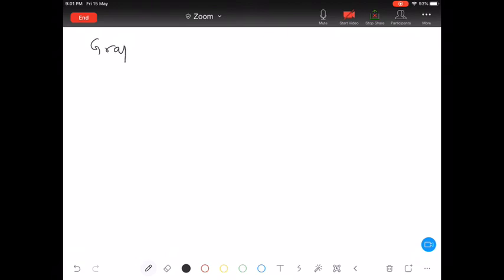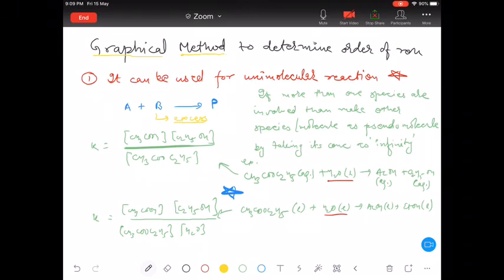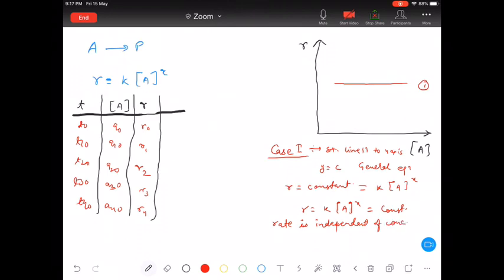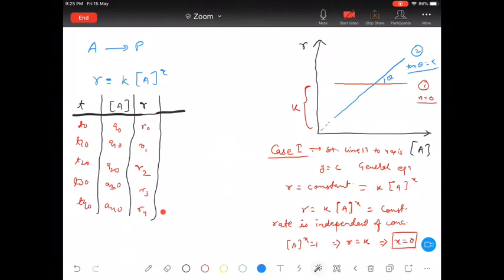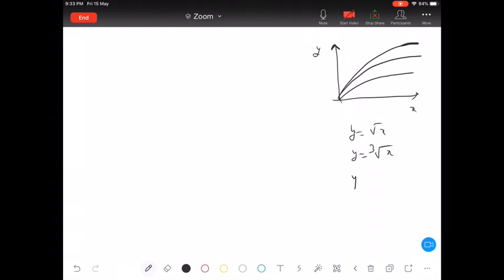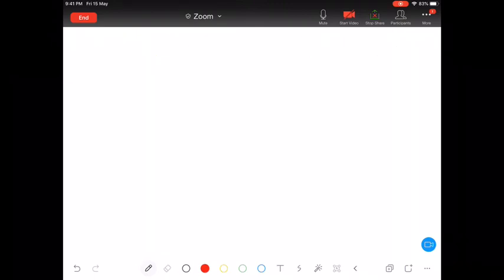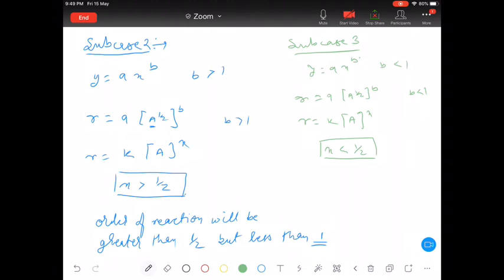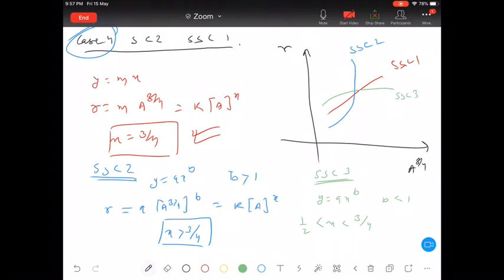Chemical kinetics lec 3 | by Ankit ojha (Acumen classes)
Graphical method to determine order of reaction